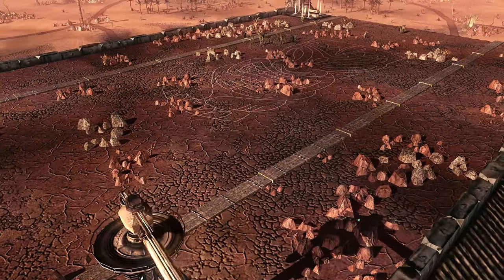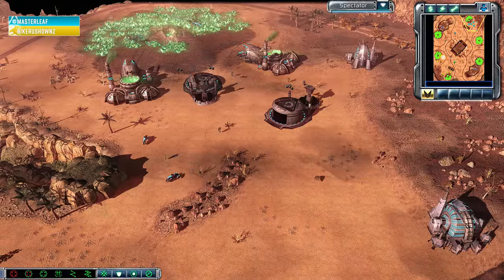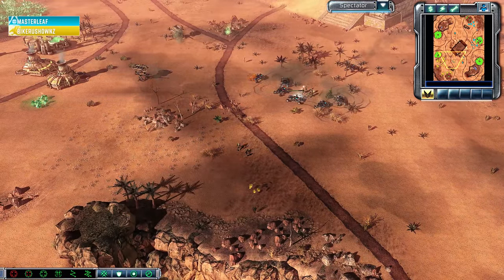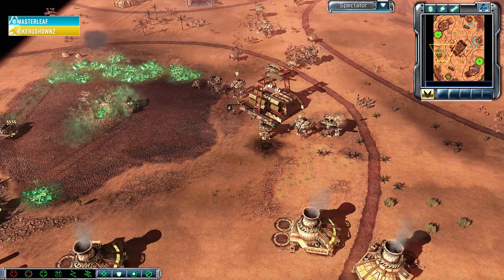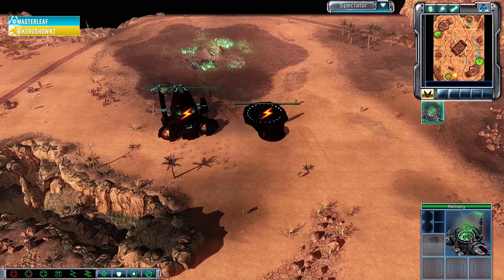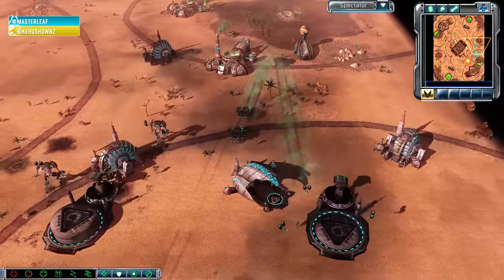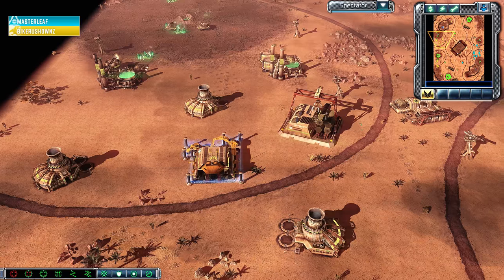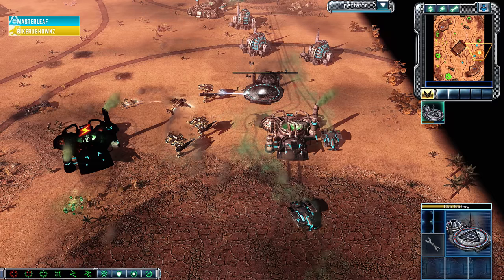BikeRushOwnz(ST) vs Masterleaf(MoK) - Tiki Turmoil - Kane's Wrath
It's BikeRushOwnz and Masterleaf back on Tiki Turmoil in a Steel Talons vs Marked of Kane match!